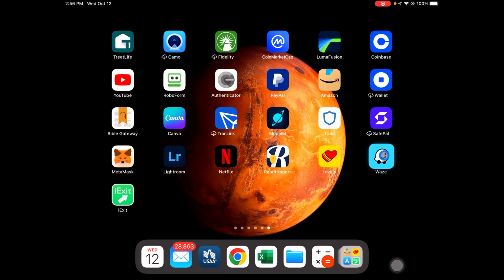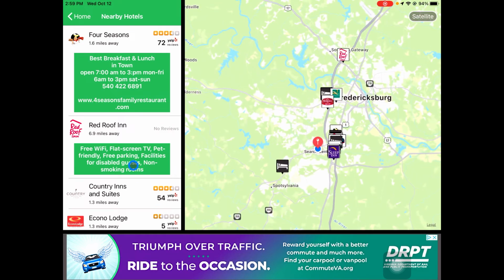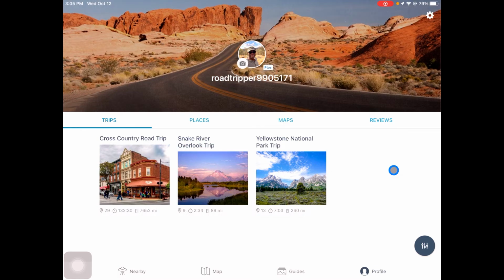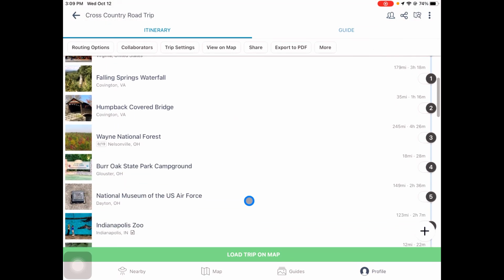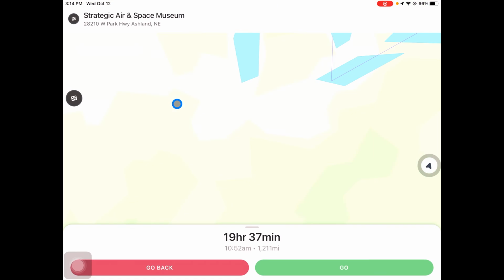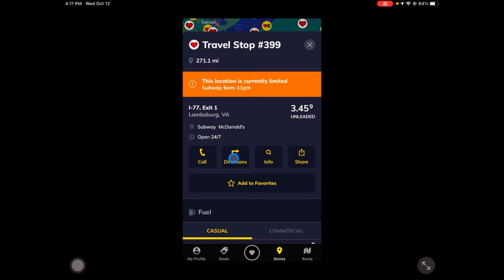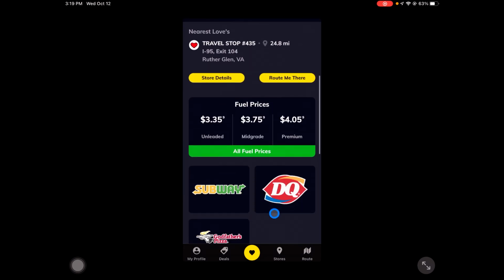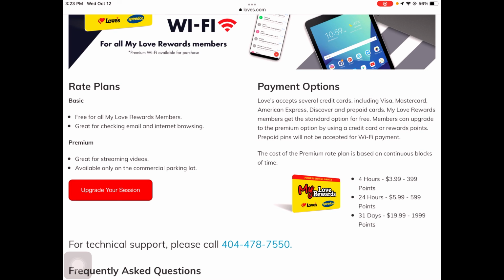Road Trip Apps I Use 🚙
Here are the Apps I used and relied upon on my recent road trip.

WAZE
Many people already know what Waze is. It is an app that provides satellite navigation. It even tells you what is happening on the road, alerts you about traffic conditions, construction, crashes, police, obstacles in the road, speedometer

Cost: Free

Runs On: Apple and Android Devices

iEXIT
If I am driving on or near any interstate or road and I want to find the nearest hotels, gas stations, and restaurants, I use this app. iEXIT finds you automatically. My phone's GPS will tell me how to get there. Wyoming story.

Cost: $1.99 one-time fee

ROAD TRIPPERS
This app allowed me to build my road trip route. It then invokes the Waze app which provides me with turn-by-turn navigation.

Cost: $29.00/year

LOVE'S App
This app allowed me to find LOVES travel shops

Cost: Free

🚁DRONE ON MY WISH LIST
DJI Mavic 3 Classic

🤑ND FILTERS
Skyreat ND Filters

📸CAMERAS
GoPro Hero 7 Black

Nikon Z30 Mirrorless Digital Camera Bundle

iPhone 11 64GB (Has a great camera on it)

👉GIMBALS
GIMBAL Stabilizer For GoPro Hero 7 Black
Hohem IPX4

GIMBAL Stabilizer For iPhone 11
Hohem iSteady X

🎤MICROPHONES
Rode VideoMicro Compact On-Camera Microphone

AUXCO Wireless Lavalier Microphone (Works with iPhone/iPad)

AGPTEK Lavalier Microphone for iPhone

⿍TRIPODS
Kodak Photogear Mini Adjustable

Ravelli APLT2 50"

😉MISC ACCESSORIES
Hohem Smartphone Holder Attachment For Hohem IPX4 Gimbal

VIJIM Vlogging Mount for Hero 7 Black

Smatree Suction Cup Mount For GoPro Hero 7 Black

💻STUDIO EQUIPMENT
Mac Mini M1 16GB
iPad 12.9 Pro M2
iPad 12.9 Pro M2 Keyboard
Apple Pencil
Apple Magic Bluetooth Mouse
Tozo NC9 Noise Cancellation Earbuds
Neewer Dimmable Bi-Color Video Light

LumaFusion
Davinci Resolve

The links listed above may or may not be affiliate links, if you do choose to purchase the channel does receive a small commission which helps me create more videos like this.